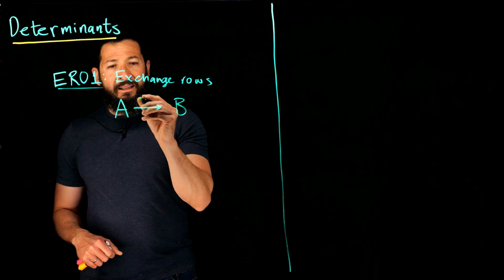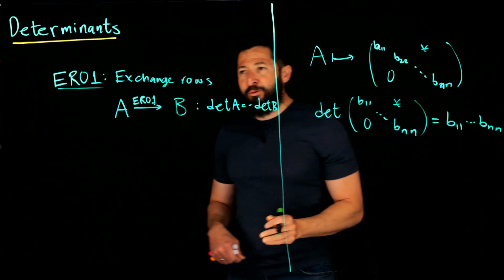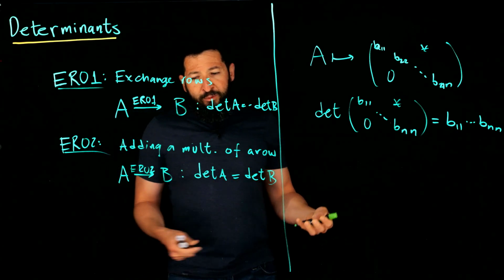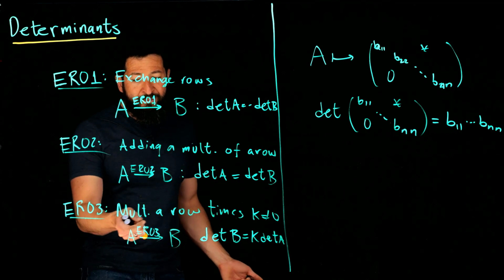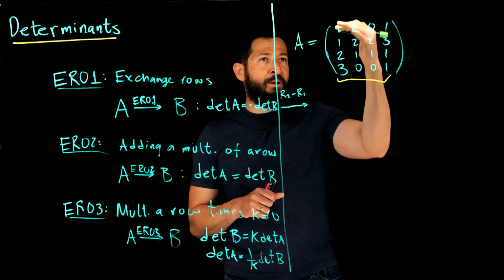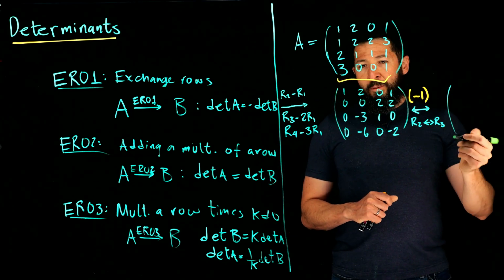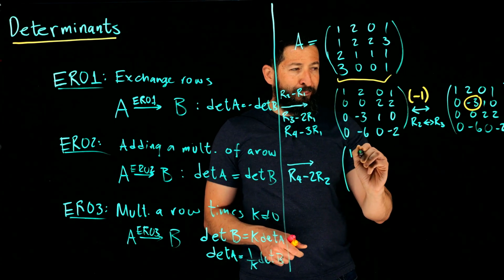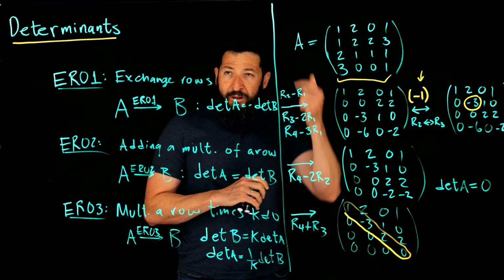Using Elementary Row Operations to Compute the Determinant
In this video we explain and solve an example on using row operations to compute determinants.